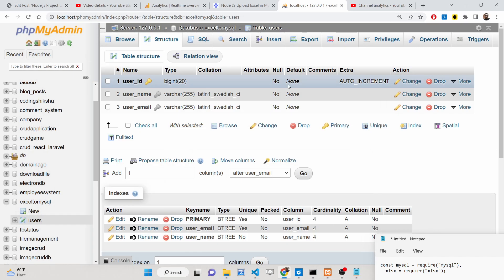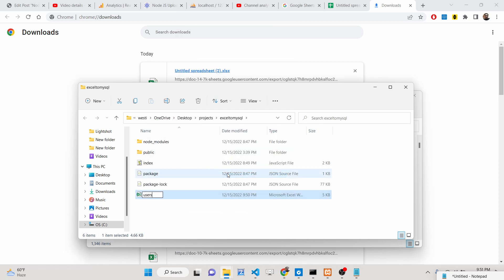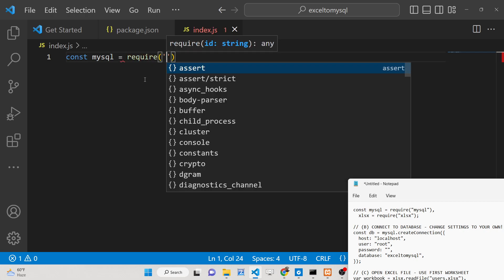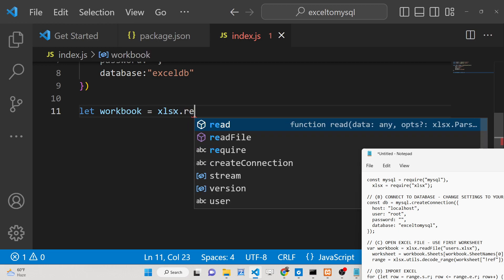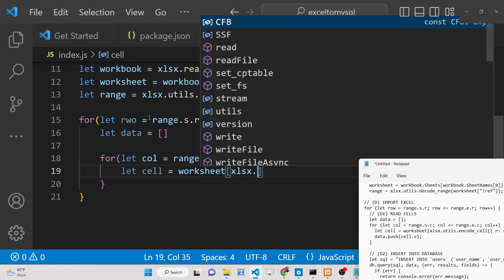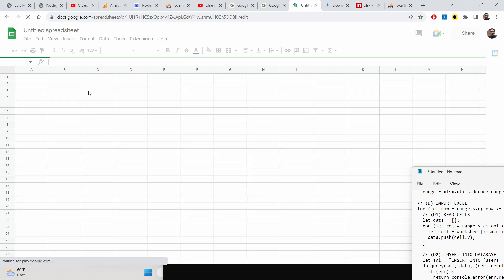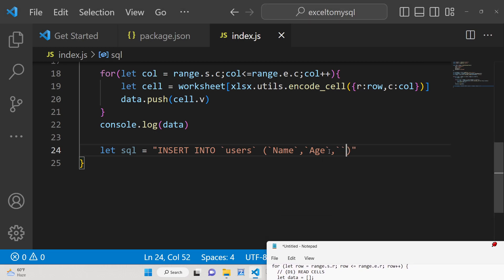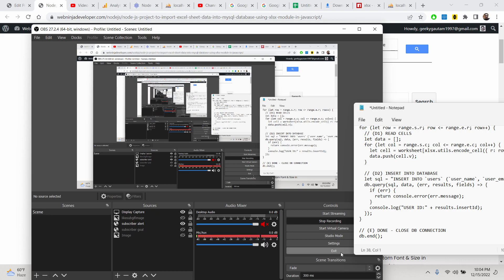Node.js Project to Import Excel Sheet Data into MySQL Database Using xlsx Module in Javascript